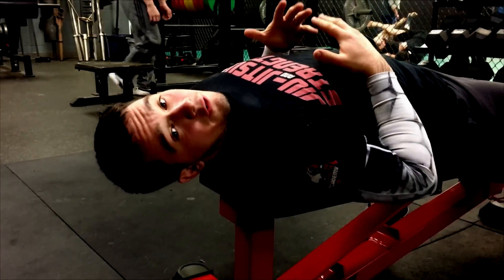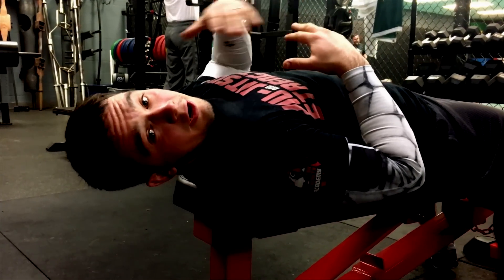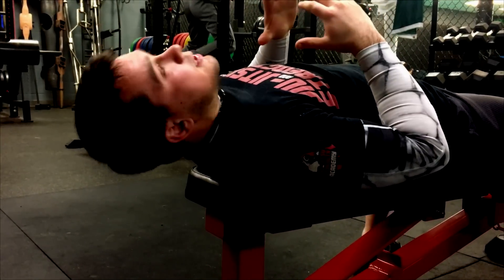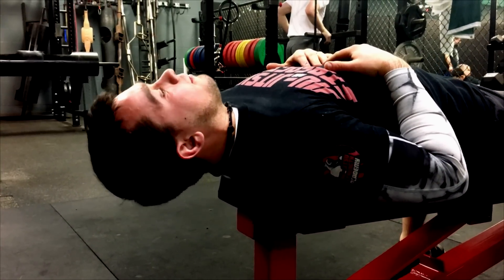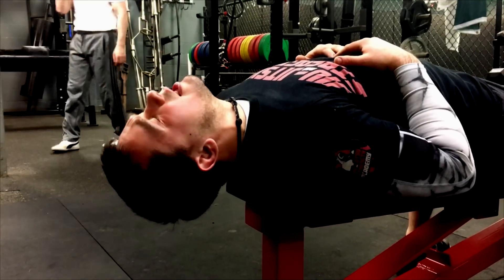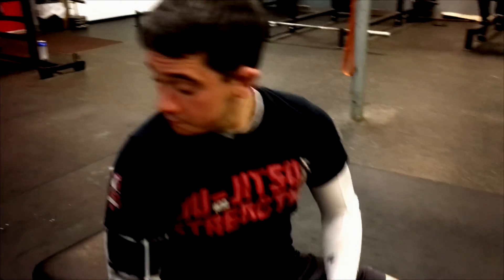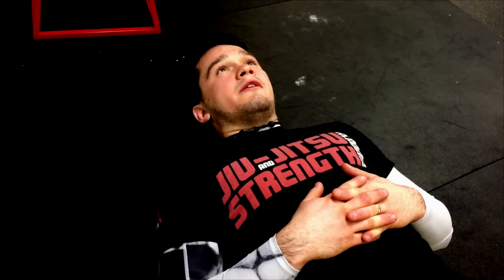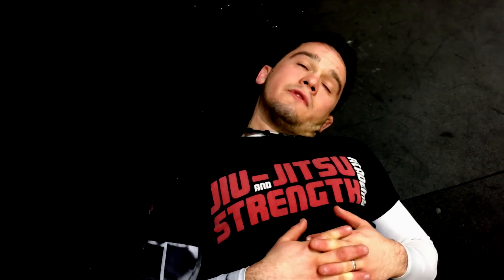Best 3 Neck Strengthening Exercises - Beginners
Strength and Conditioning coach Matt Wheeler goes over his three favorite neck strengthening exercises for combat and contact sport athletes.

Strengthening the neck is important in almost all sports to prevent trauma to the brain, even more important in combat sports to prevent getting rocked or knocked out.

For more make sure to check out:

Facebook.com/MWheelerStrengthAndConditioning
Facebook.com/MuayThaiAthlete